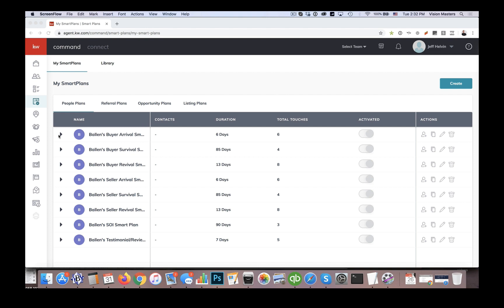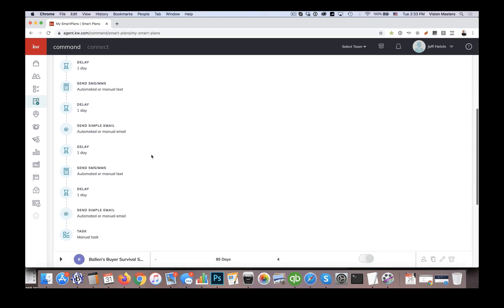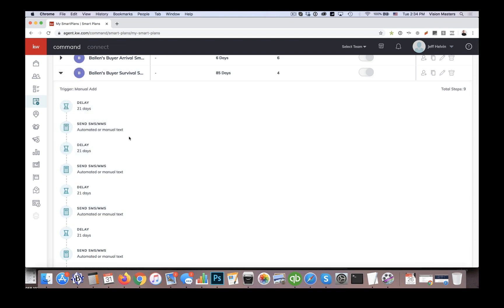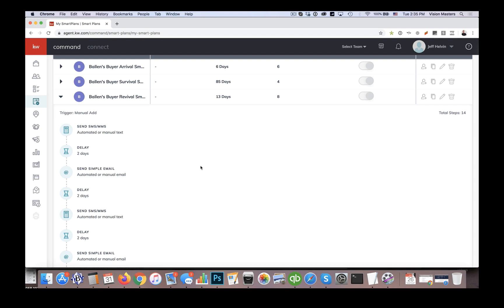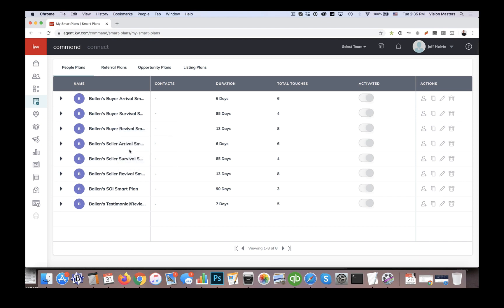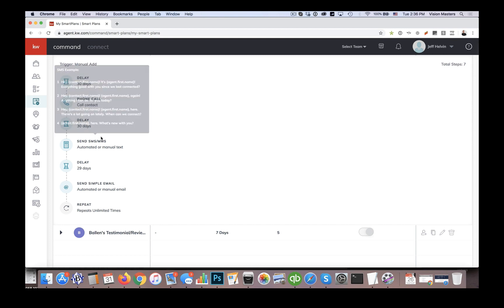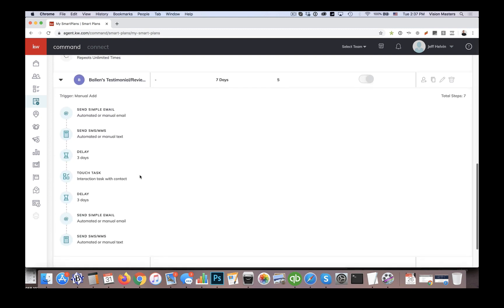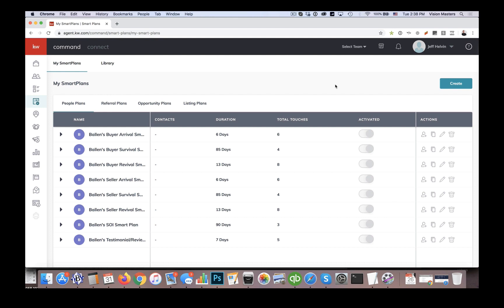KW Command Smart Plan Ideas + SmartPlan Suite!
KW Command Smart Plans are now completely customizable. Jeff Helvin, a Keller Williams Agent in Las Vegas on Lori Ballen Team and Owner of Ballen Brands, a KW Command Friendly Marketing Company shares Lori Ballen's SmartPlans that are part of his KW Command SmartPlan Suite at CommandLeads.com.